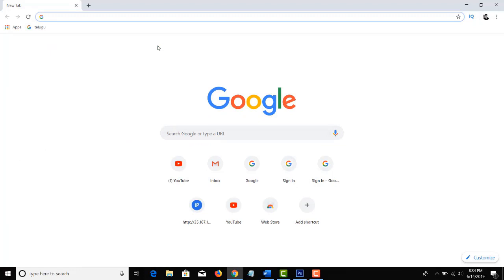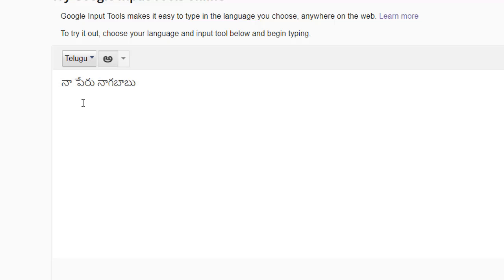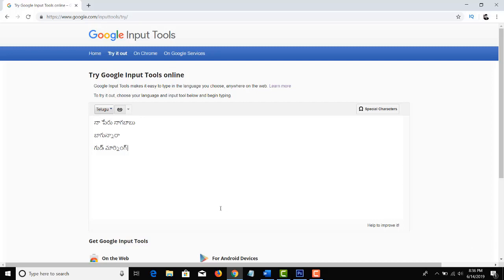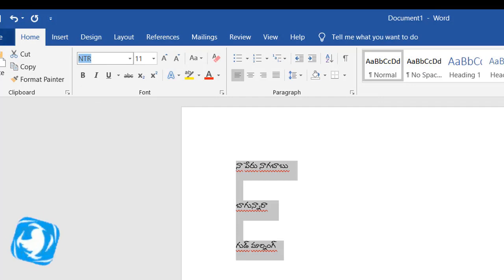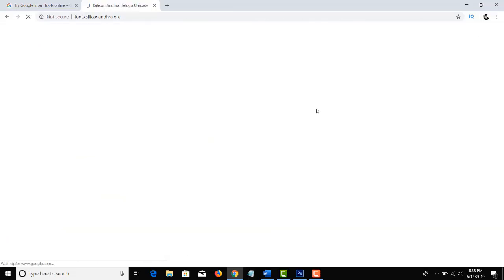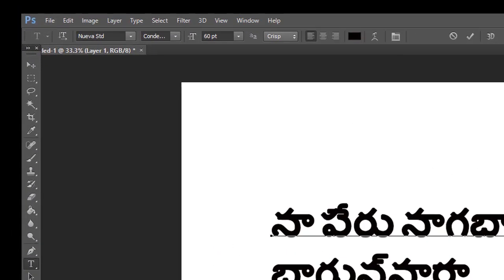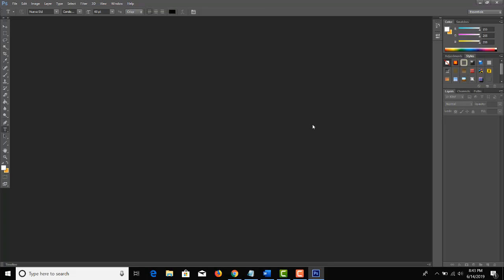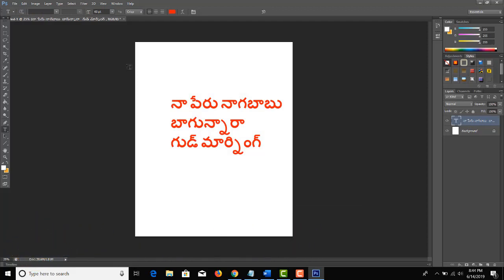Telugu Typing in PS and MS Word || Vizag Public Talk || Bosetti Nagababu || Visakhapatnam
Camera 200D
Blue Yeti USB Mic
Zoom H1n Mic
POP filter
Tripods for mobile
Tripods for camera

Channel Owner: Bosetti Nagababu
Visakhapatnam